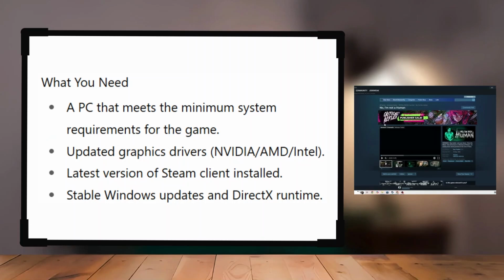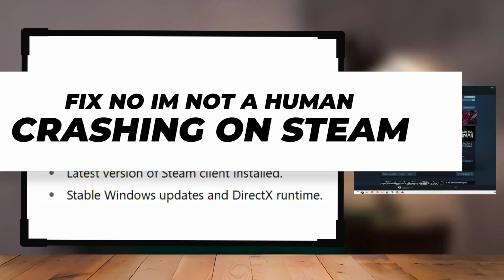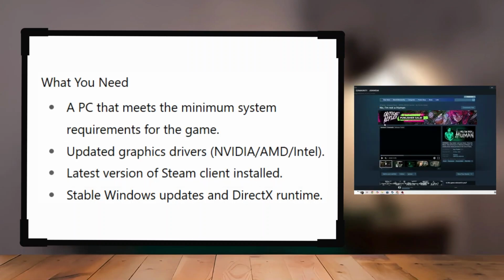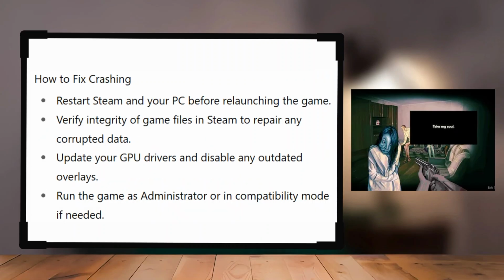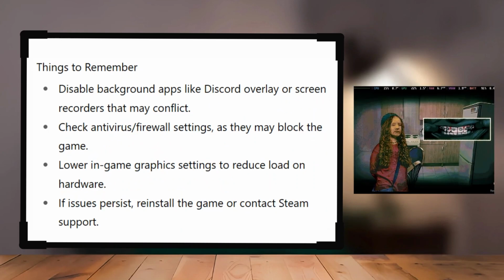NEW! How To Fix "No, I'm not a Human" Crashing On Steam | Simple Fix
Facing the "No, I'm not a Human" crashing issue on Steam? This simple fix guide will show you how to resolve this annoying problem and get back to gaming without interruptions. Follow these easy steps to fix the crash and enjoy smooth Steam gameplay in 2025!